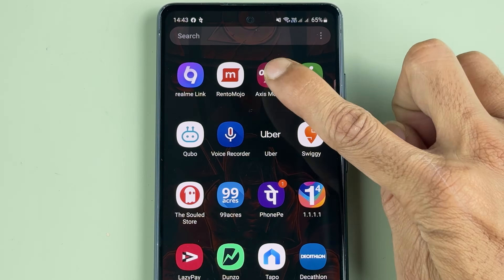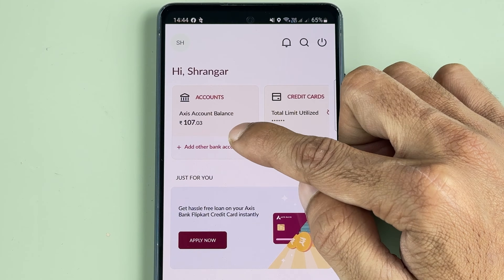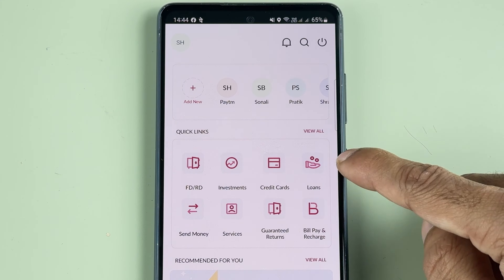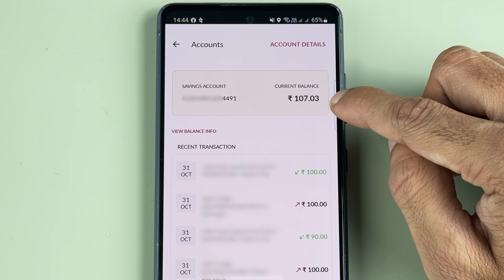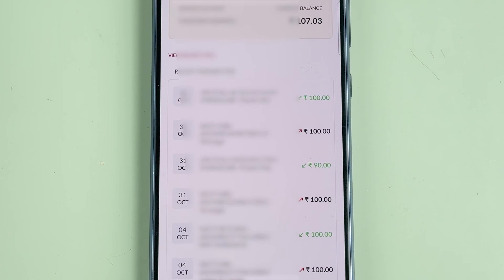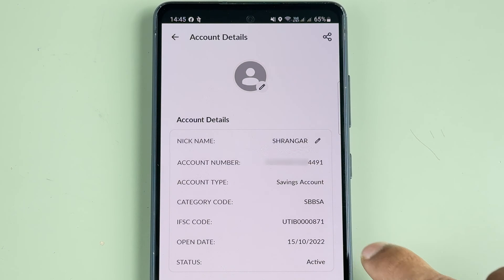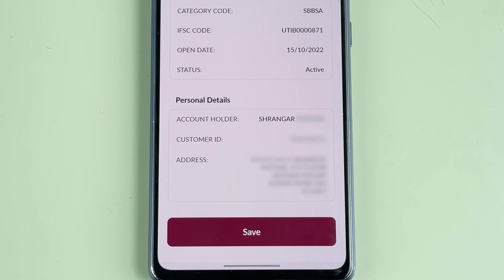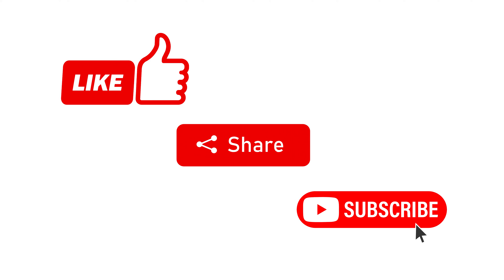How to find Customer ID in Axis Bank Mobile Application? Check or Know Customer ID if Forgotten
Learn how to find or check Customer ID in Axis Bank Mobile Application. Know or check your customer ID in Axis bank application if forgotten. To check or know your customer ID in Axis Bank  application, download and open Axis Bank application in your mobile, login to your account and follow the steps given in the video.

How to find or know or check your Customer ID in Axis bank application explained in English.